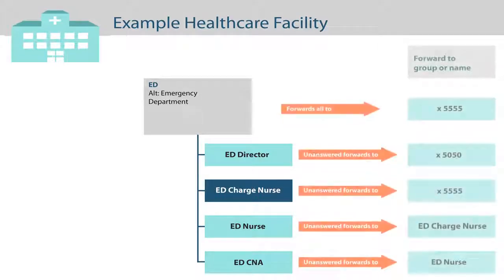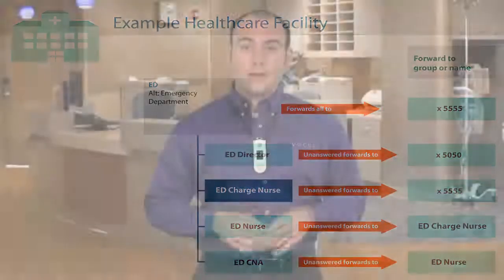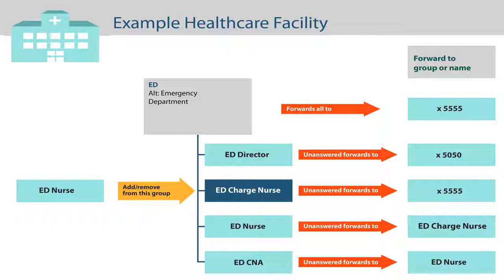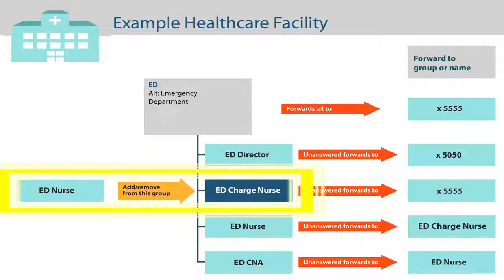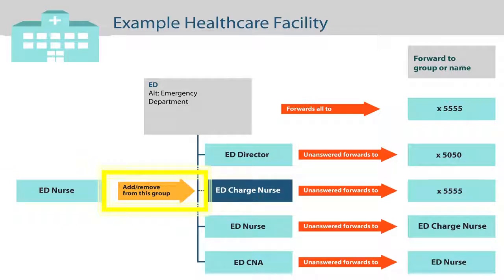Call Flow hd